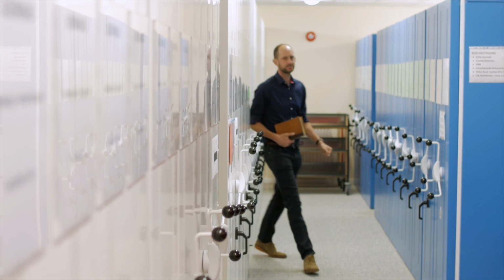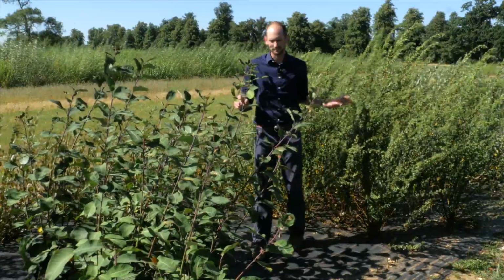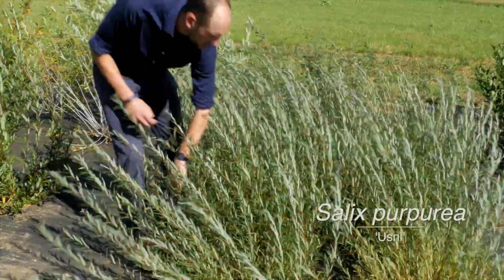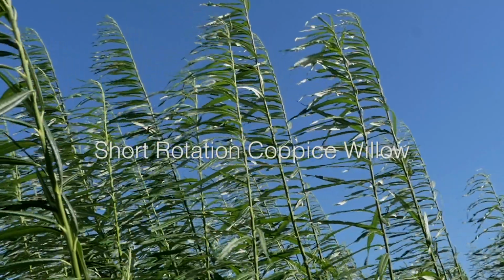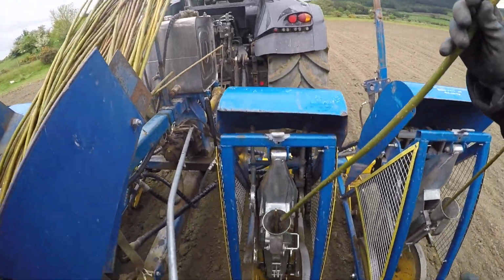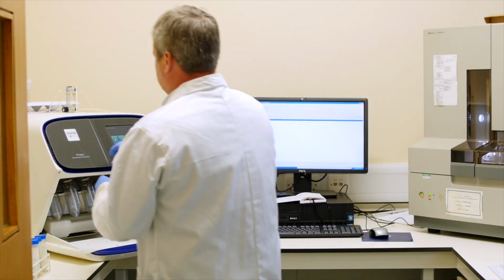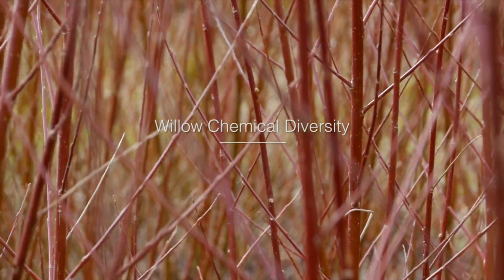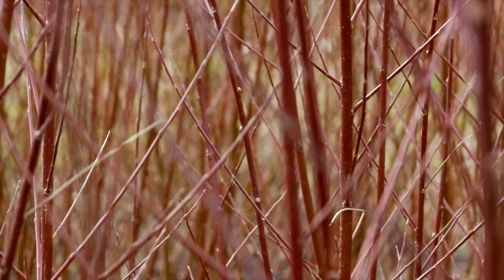Willow Then and Now: Exploring Rothamsted Research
The National Willow Collection was established at Long Ashton Research Station in Somerset in 1923 after willow was identified as a strategic resource following the Frist World War. The collection moved to Rothamsted Research in 2002 and today contains over 100 pure species of willows (Salix spp.). In this film, scientists from Rothamsted Research take us on a tour of the collection and introduce us to some of their research into willow, including the growing of willow as a source of bioenergy, the molecular breeding and genetics that underpin the research, and how the research has uncovered exciting chemical diversity within the species.